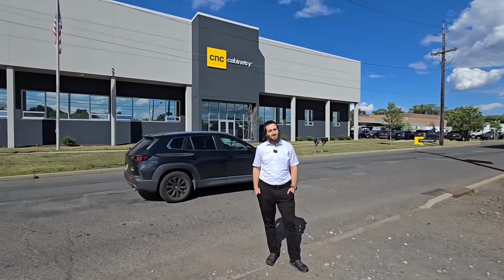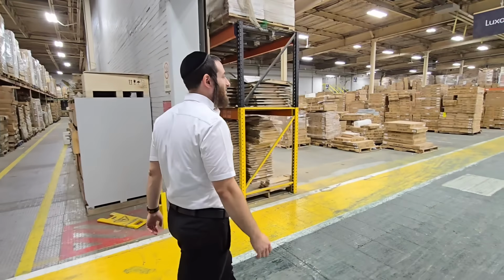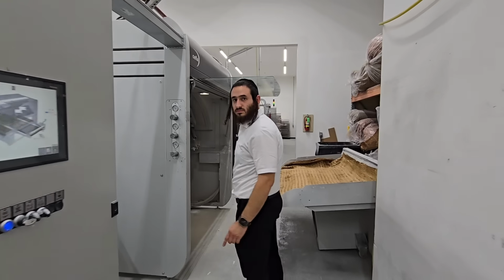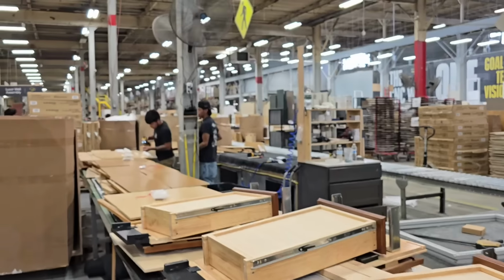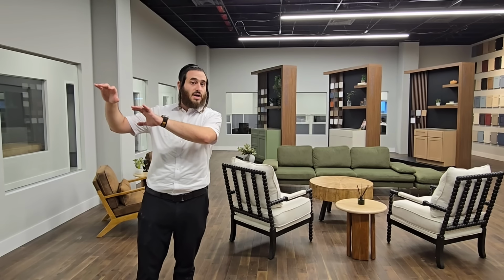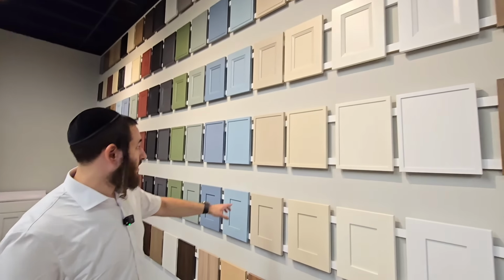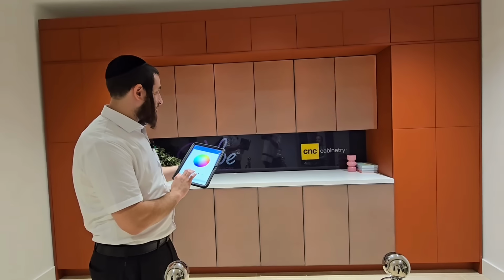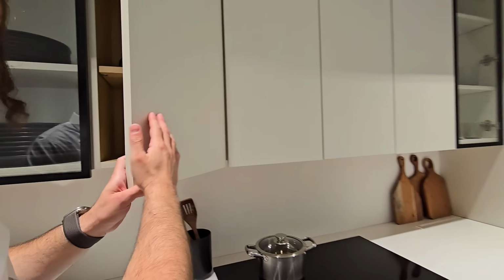Behind the scenes at CNC Cabinetry — see how kitchen cabinets are made in their NJ factory.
Step inside CNC Cabinetry’s MASSIVE 650,000 sq ft NJ facility and see how kitchen cabinets are built — from raw materials all the way to the finished, install-ready product.

For over 35 years, CNC has been delivering beautiful, durable, and affordable cabinetry for every style — from builder-grade to high-end designer looks. Everything is hand-assembled with care, with hundreds of finishes, layouts, and custom options to fit any taste and budget.

click 👇🏻👇🏻👇🏻